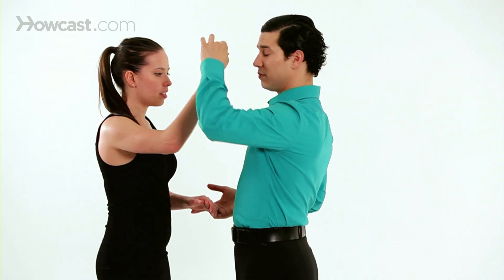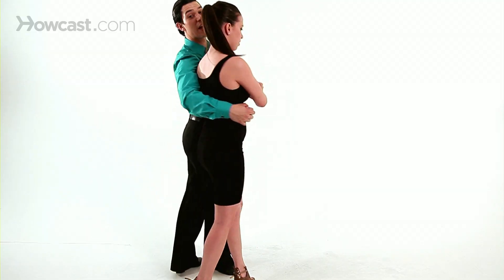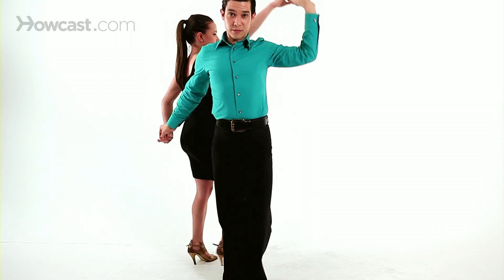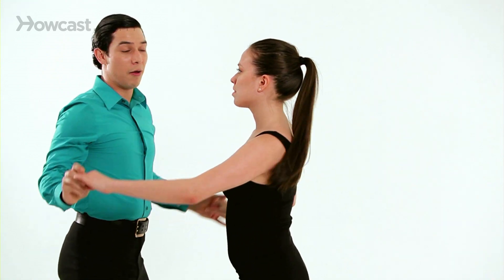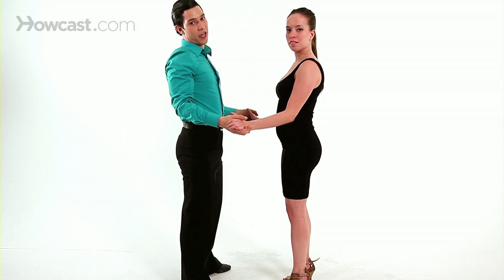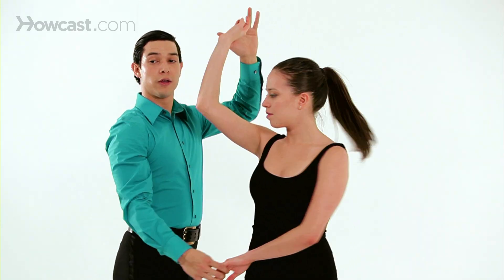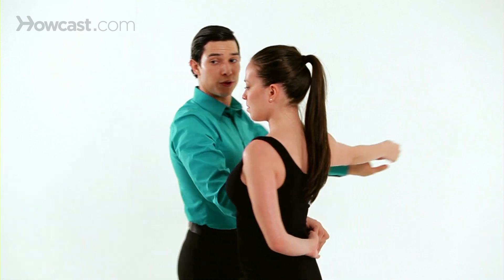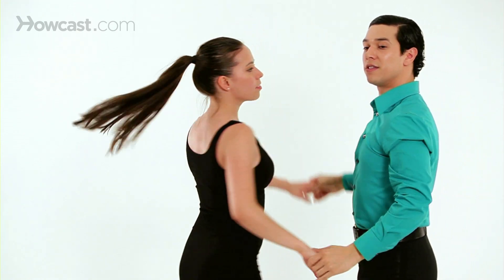How to Do Combinations | Merengue Dance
Ernesto: As the word said, it's combinations. We're going to use all the steps that we have learned so far and try to combine it into one. Go from one to another one to another without having to go to the basic.

How do we do that? This is the easiest way to start. Basket, walk it around, into a hammerlock, colocho, tunnel, back to front. We never had to do the basic. Again, I give it to you again. Basket, walk it out, hammerlock, colocho, tunnel, back out.

Crystal: Combinations are a great way to make it your own. Let's try some with music.